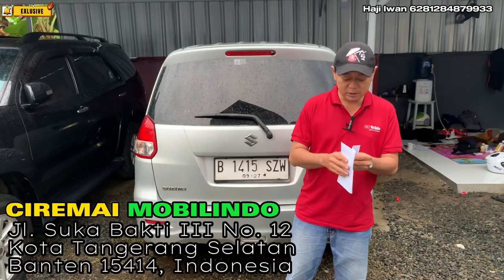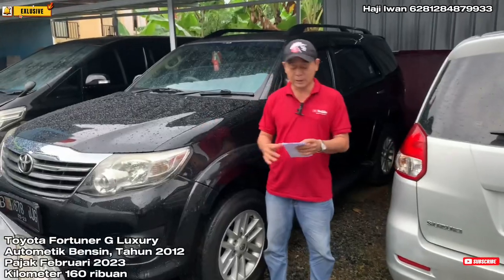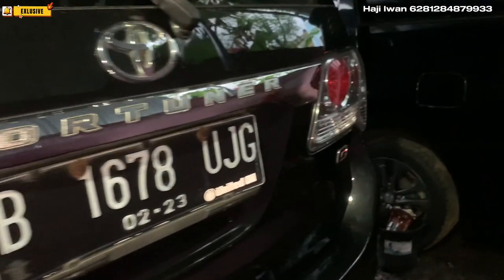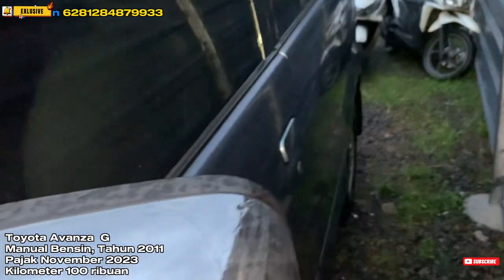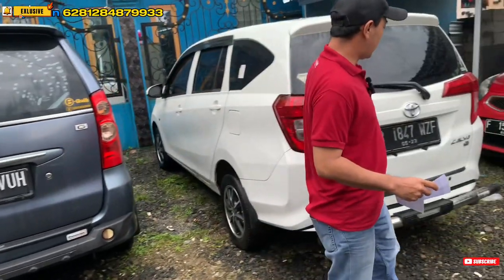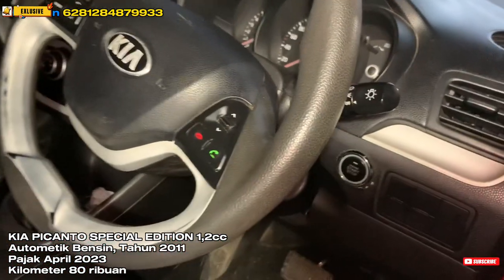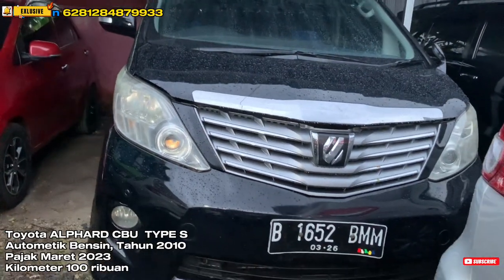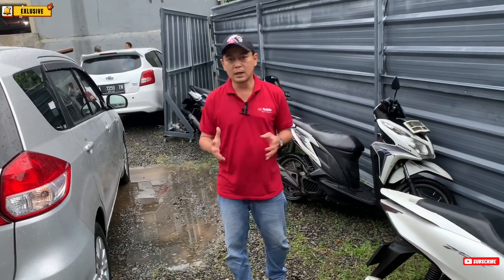Gudang Mobil Update Stock Harga Masih Worthith Banget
Update Stock Harga Masih Worthith Banget

CIREMAI MOBILINDO
Jl. Suka Bakti III No. 12
Kota Tangerang Selatan
Banten 15414, Indonesia
Owner
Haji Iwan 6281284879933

*Untuk sobat yang Showroomnya atau Mobilnya Mau di Review agar jualan dan referensi semakin banyak dan luas* !

*dan apabila ada yang Mau Endorse atau

Bisa hubungi
Silahkan WA kami
Dedi

atau bisa via Instagram
Derosa TV

Terus dukung Konten kami dengan cara

Terimakasih

DEROSA TV

Mobil Bekas Tangerang,
Mobil Tangerang,
Mobil Bekas Berkwalitas,
Mobil Bekas Berkualitas,
mobil murah,
Mobil,
mobil bekas,
mobil bekas murah,
Mobil second,
mobil termurah,
mobil Baru,
mobil dijual Murah,
kredit mobil,
Mobil Lawas,
Mobil Retro,
kredit mobil baru,
kredit mobil bekas,
jual beli Mobil Tangerang,
jual beli mobil,
mobil murah jakarta,
mobil murah jabodetabek,
Mobil premium,
Mobil murah premium,
mobil murah sejabodetabek,
Toyota Innova,
Toyota Yaris,
Toyota Avanza,
Toyota ALPHARD,
Toyota Vios,
Toyota Agya,
Toyota Calya,
Toyota Rush,
Toyota Starlet,
TOYOTA,
Honda Jazz,
Honda CRV,
Honda Freed,
Honda Brio,
Honda HRV,
Honda BRV,
Honda,
Daihatsu Ayla,
Daihatsu Luxio,
Daihatsu Granmax,
Daihatsu Sirion,
Daihatsu Sigra,
Daihatsu Xenia,
Daihatsu Terios,
Suzuki Ertiga,
Suzuki Splash,
Suzuki XL7,
Suzuki APV,
Suzuki Karimun,
Suzuki Wagon R,
Suzuki Carry,
Mitsubishi Pajero,
Mitsubishi Xpander,
Mitsubishi L300,
Mitsubishi Colt T,
Mitsubishi Lancer,
Mitsubishi outlander,
Mitsubishi Eterna,
Mitsubishi Triton,
Nissan Evalia,
Nissan Serena,
Nissan Xtrail,
Nissan Grand Livina,
Isuzu, Datsun,
Motor manual,
Autometik,
Wuling,
Hyundai,
KIA,
Mobil Autometik,
Mobil Manual,
Innova autometik,
Diesel, Solar,
Mobil Diesel,
Automatic,
Harga Bajong,
Mobil Listrik,
Mobil Elektrik,
mobil premium murah,
mobil premium,
mobil murah tangerang,
mobil murah Jawa timur,
mobil murah jawa barat,
mobil murah jawa tengah,
mobil murah bogor,
mobil bekas jawa barat,
mobil bekas jawa tengah,
mobil bekas jawa timur
Jual Beli Motor Bekas,
Motor Bekas Murah Jakarta,
Motor Bekas,
Jual Motor Bekas Murah,
Motor Murah, Motor Seken,
Showroom Motor Bekas Murah Jakarta,
Motor Seken Murah,
Kredit Motor Bekas,
Jual Beli Motor Bekas Jakarta,
Harga Motor Bekas,
Dealer Motor Bekas,
Jual Motor Bekas,
Bisnis Jual Beli Motor Bekas,
Usaha Jual Beli Motor Bekas,
Motor Bekas Bogor,
Motor Bekas Tangerang,
Motor Bekas Jakarta,
Jual Beli Motor Jabodetabek,
innova zenix
honda wrv
innova zenix indonesia
toyota innova zenix
toyota zenix
zenix innova
toyota zenix indonesia
toyota innova zenix indonesia
innova zenix 2022 indonesia

INFO MOBIL MURAH